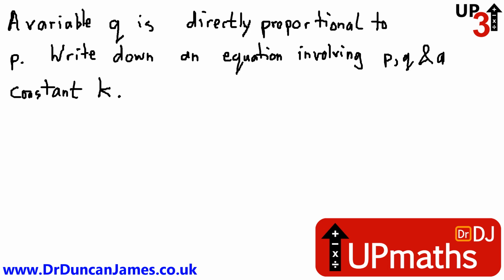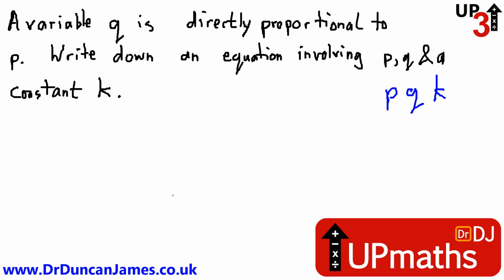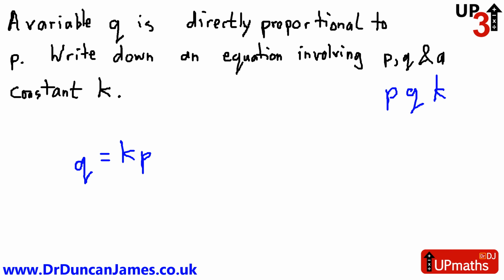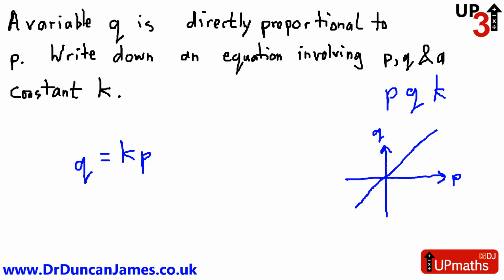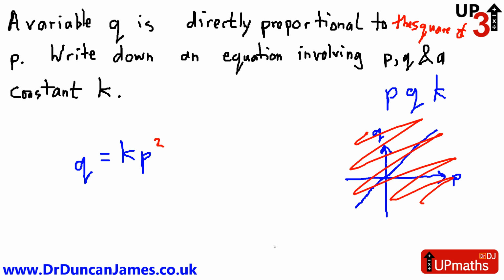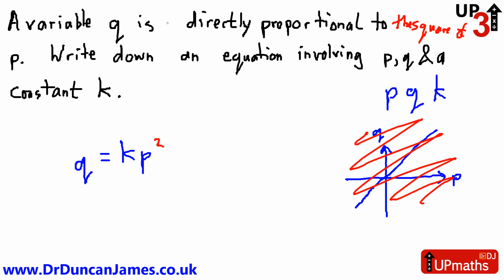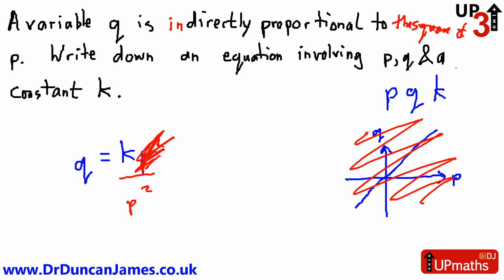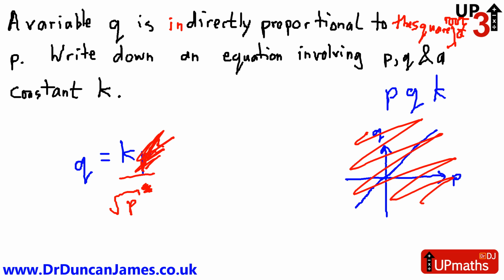Wording of Proportionality Questions (UP3)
This is an UP3 level maths video. Approximately GCSE level in the UK.

Proportionality questions can seem very wordy. In this video I keep rewording a question and changing the answer. Hopefully this can help with understanding how these questions work!